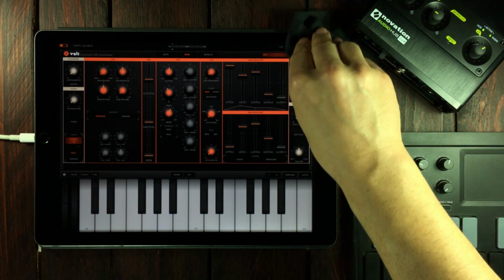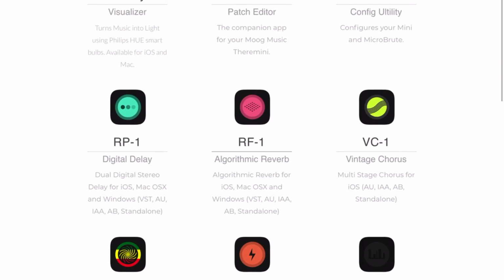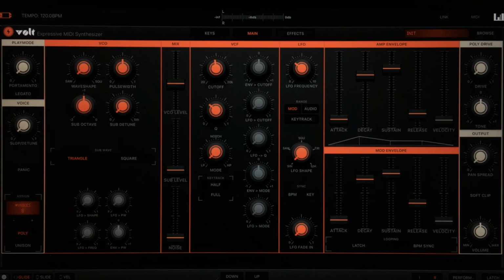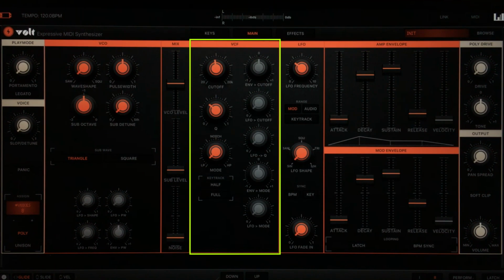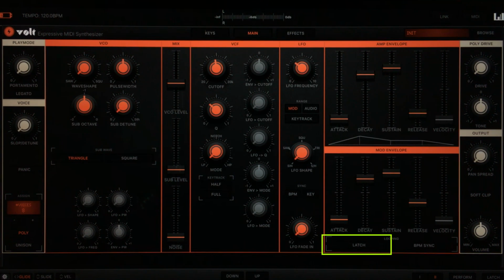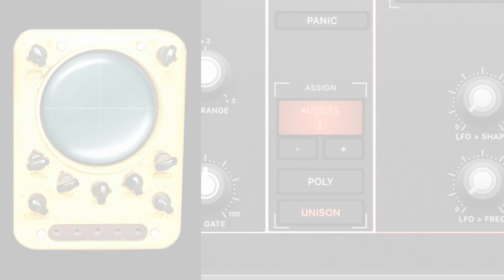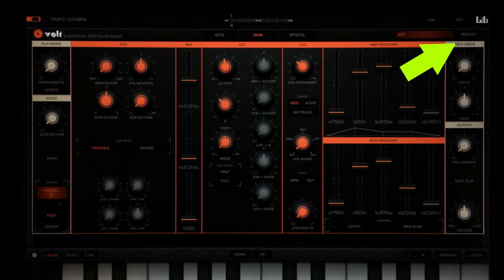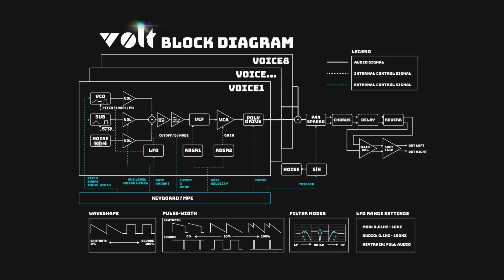U need VOLT Synth │ Deep Review and Dev Interview - haQ attaQ 284 Docutorial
Numerical Audio's Expressive VOLT synthesizer is not just for Roli Seaboard or MPE MIDI keyboard players. This synthesizer sounds amazingly good and works just as well without an expensive MIDI controller. This very deep guide and review of VOLT synth also includes interview-bits with Kai Aras, the developer of Volt and hear him talk about the design choices he made when making Volt and why.

▼THE OSCILLOSCOPE▼
The lovely Oscilloscope is actually a composite video made using two pictures and a video and took several hours to put together. I borrowed the yellow oscilloscope from a picture that I found on Pinterest.

The shiny round glass is a picture I borrowed from DeviantArt artist “Melanienemo”

The actual oscilloscope waveform is a video I screen recorded while using the app named Oscilloscope by Onyx apps
▲THE OSCILLOSCOPE▲